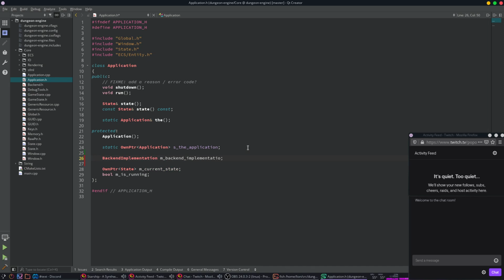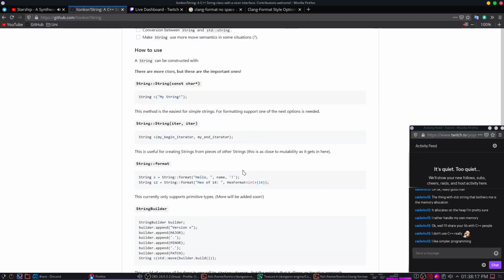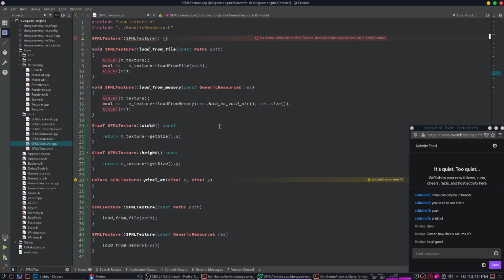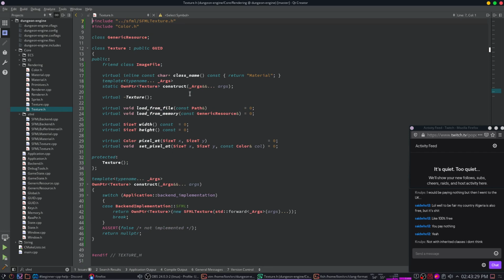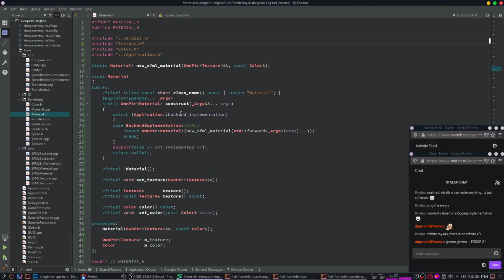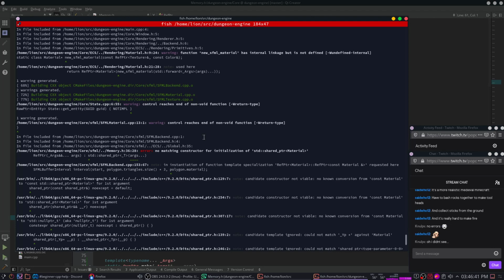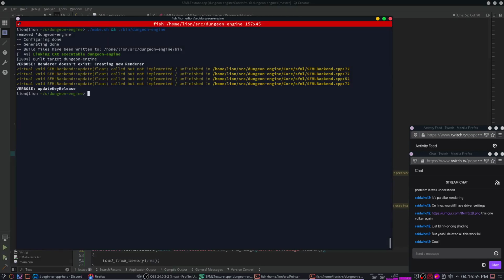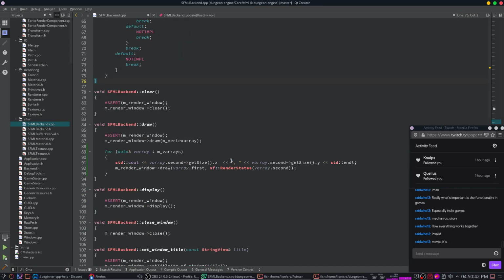Making A Game From Scratch - 3